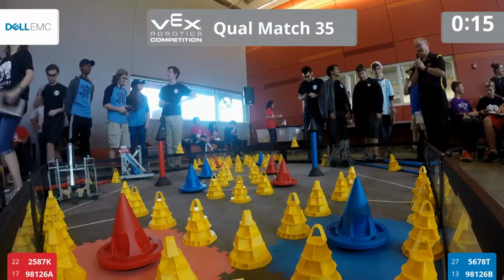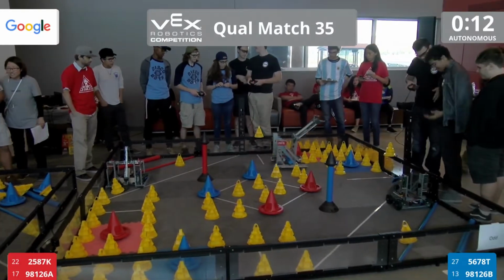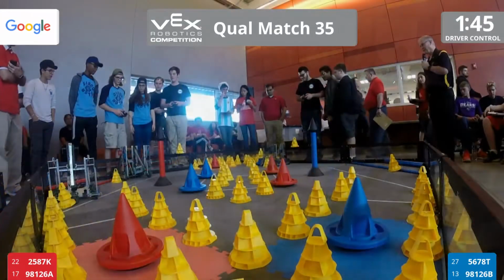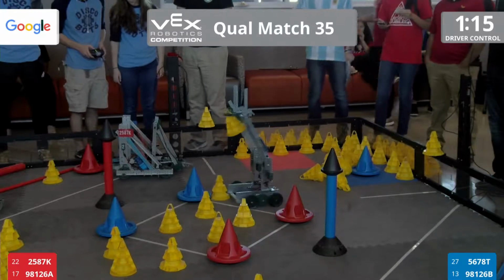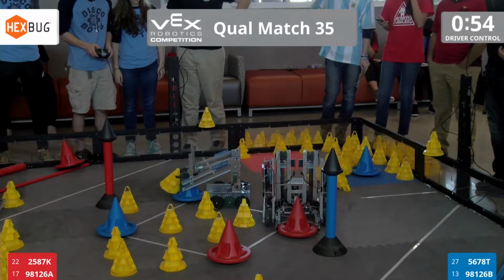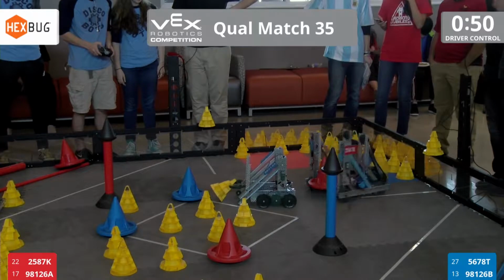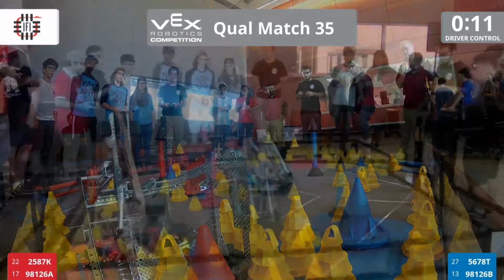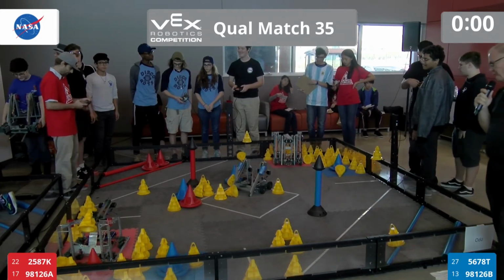Q35 - HCC VEX 2017